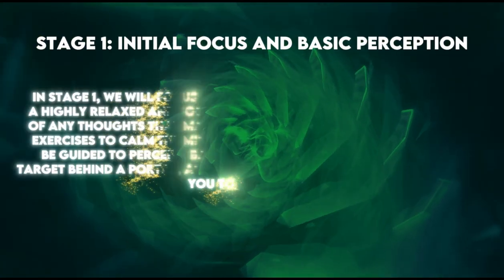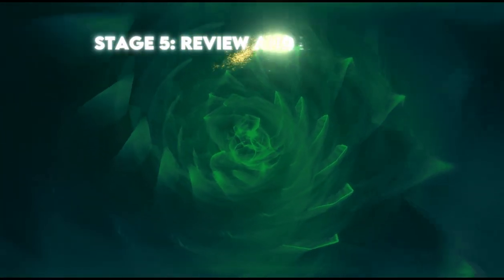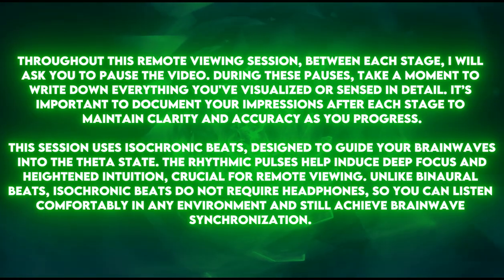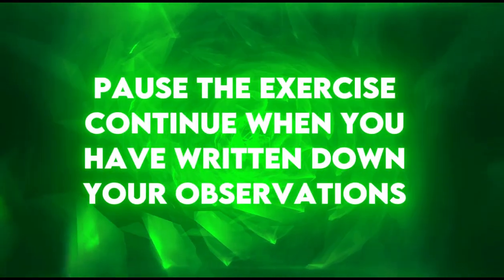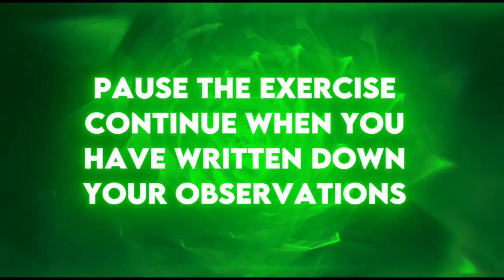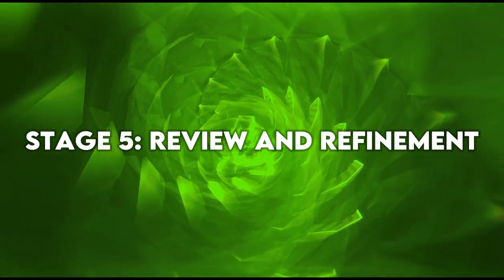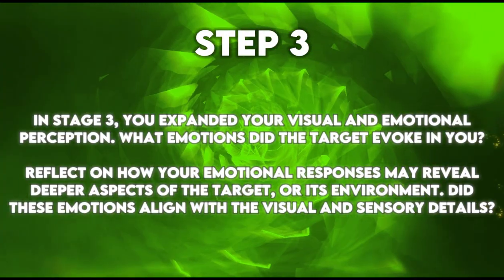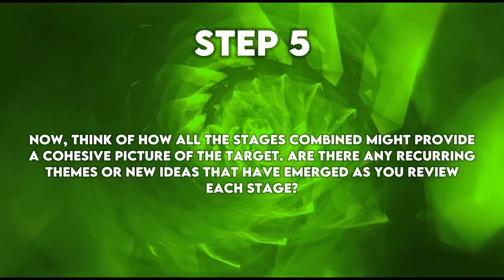The Complete Remote Viewing Tool Kit - Isochronic Tones Version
A Complete Remote Viewing Tool Kit - Isochronic Tones Version

Dive into the world of remote viewing with this comprehensive tool kit designed to enhance your abilities through isochronic tones. In this complete training course, you'll explore five stages of remote viewing training using isochronic meditation techniques to achieve brain synchronization and sharpen your focus. Whether you're a beginner or an experienced remote viewer, this tool kit is perfect for anyone looking to enhance their remote viewing meditation practice.

This version utilizes isochronic tones remote viewing to help you access the profound insights used in Project Stargate and remote viewing CIA training. By working with powerful remote view frequencies, you'll be able to tap into techniques that help you foresee the past and future, expanding your intuitive abilities. Drawing on methods from the Monroe Institute, this video offers a complete remote viewing tool kit for focused, effective practice.

Follow along as you refine your skills with the help of isochronic tones meditation. Whether you're interested in exploring project stargate frequency or developing your remote view meditation abilities, this video provides all the tools you need.

0:00 Intro
5:47 Stage 1
16:18 Stage 2
27:52 Stage 3
39:23 Stage 4
55:05 Stage 5

This is the Isochronic Tones Version of "A Complete Remote Viewing Tool Kit", I have a Binaural Beats - Hemi Sync - Brain Sync Version